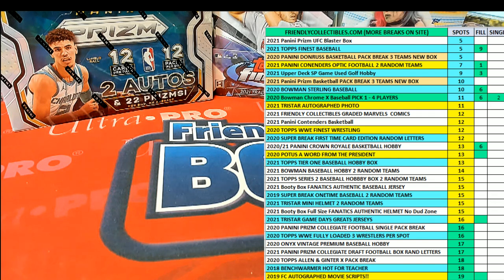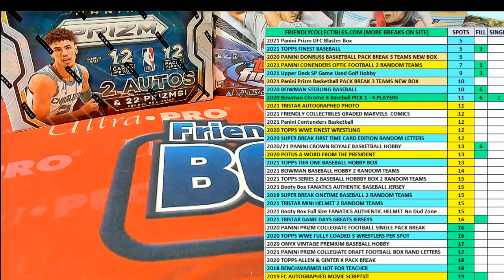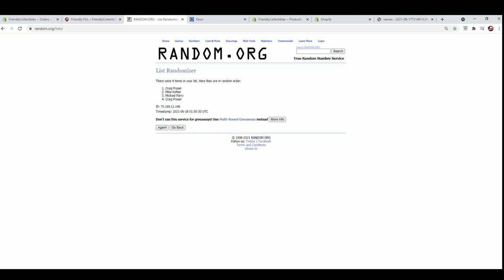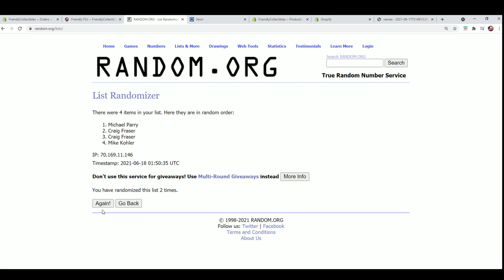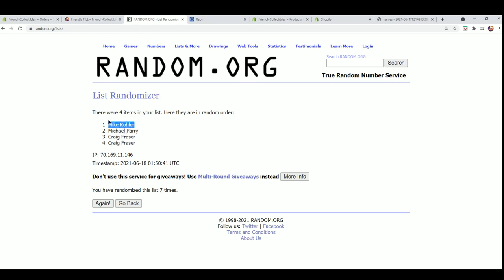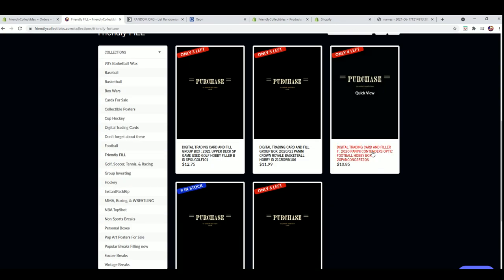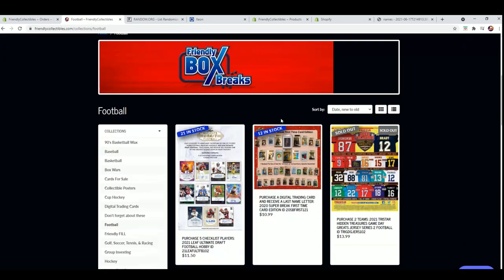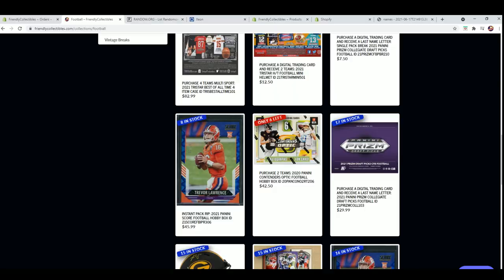2020 Panini Contenders Optic Football Hobby Box FILLER E ID 20PANCONO2RT206